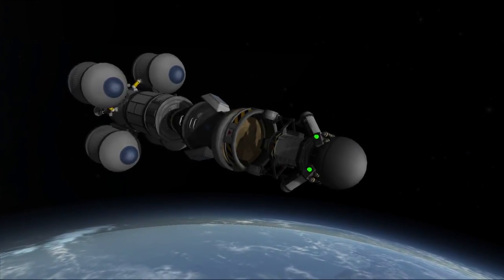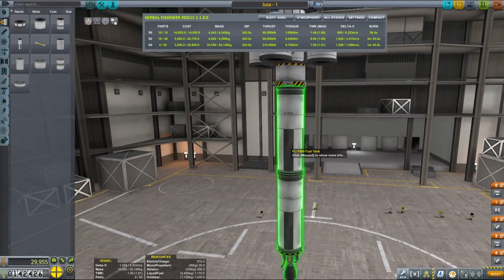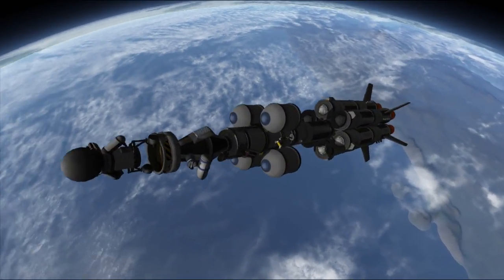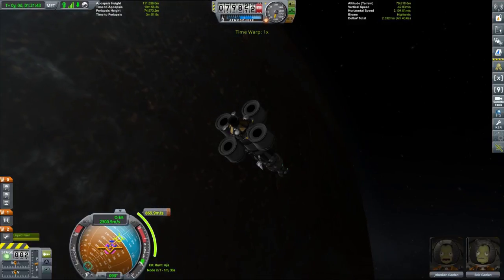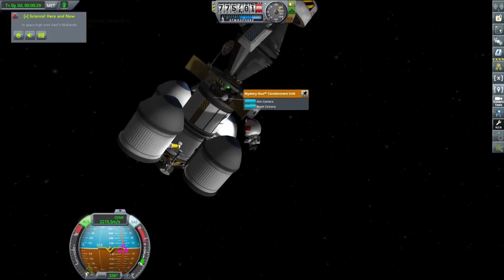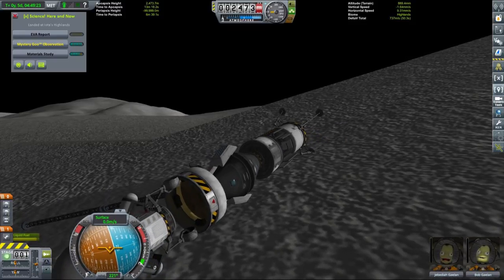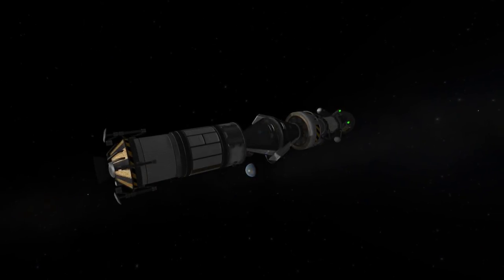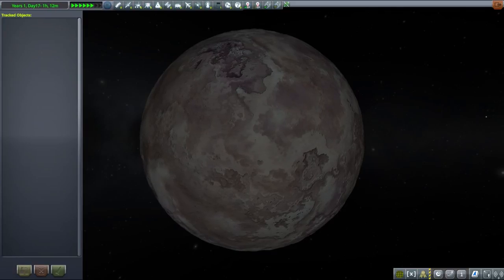[Ep.2] Galileo Exploration - Iota landing and frying Marvin! - KSP 1.3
Join me as we set out from Gael, a new homeworld of Kerbals in Galileo's Planet Pack!

Modlist:
Planet System Mods
Galileo's Planet Pack
Kopernicus

Other Mods
Contract Configurator
ScanSat
Science Relay
Research Bodies
Final Frontier
Visual Mods
Planet Shine
Environmental Visual Enhancements
Scatterer
Distant Object Enhancement
Camera Tools

Boost 2 - Johannes Bornlof
Apollo - Johannes Bornlof
Valley of Drakes - Johan Johansson